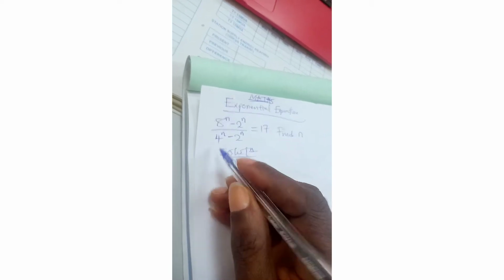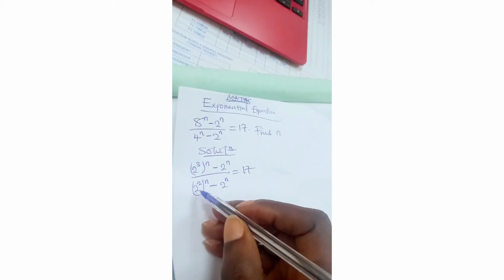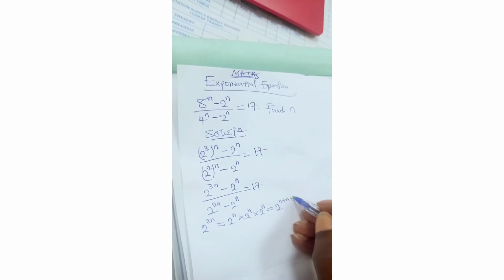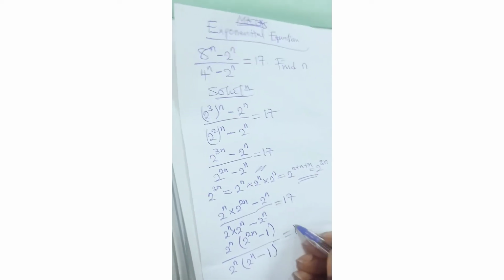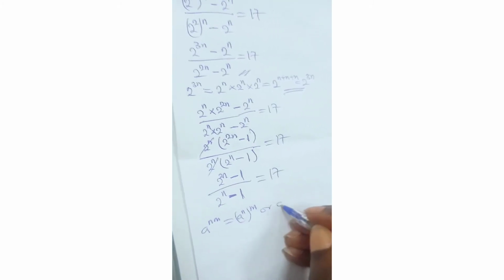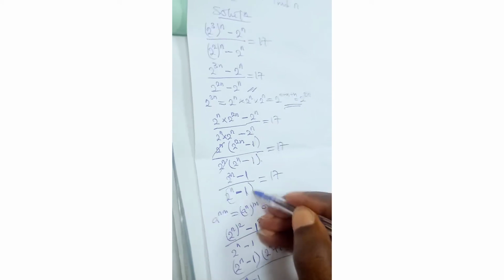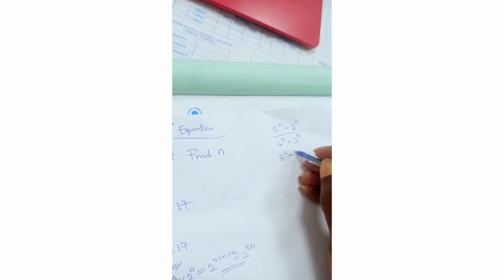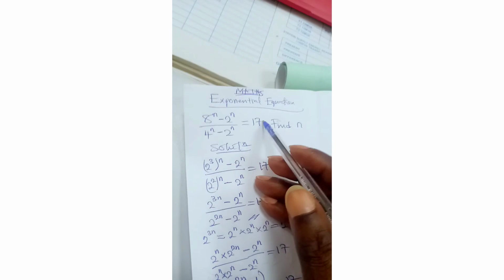Exponential equation solved in a simplified way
At the end of this class, you will be able to handle any complex exponential questions without any stress.

exponential-equation